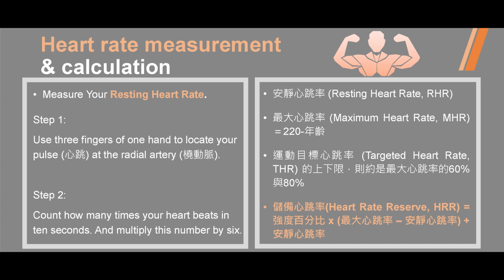桃園市立平鎮高級中等學校110學年度普通型高級中等學校體育學科中心「健體領域健康與休閒生活加深加廣選修課程」、「體育科部定必修雙語教學課程」影片_雙語體適能(上)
協助各高級中等學校開設加深加廣選修課程及雙語教學課程，以滿足學生適性學習，並銜接不同進路大學院校教育之需要，由國教署委請相關學科中心與大專院校、社教團體合作，依各領域課程綱要規劃之數位課程、教材教案與評量